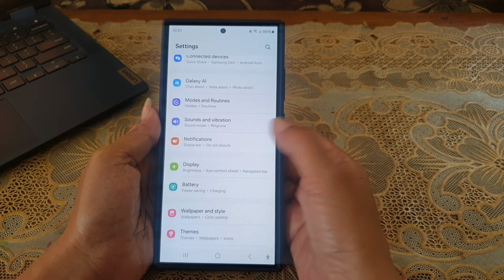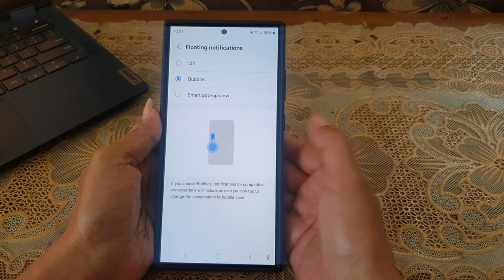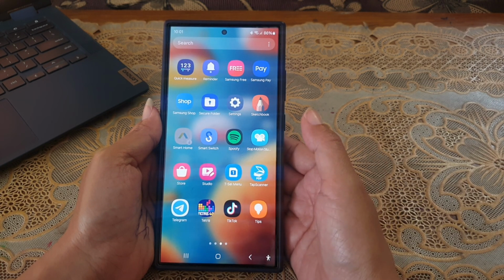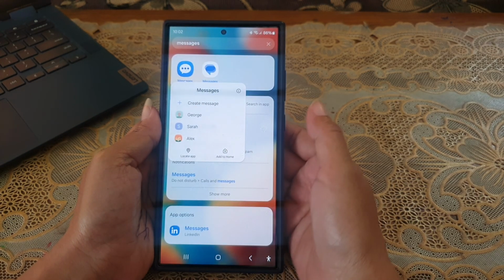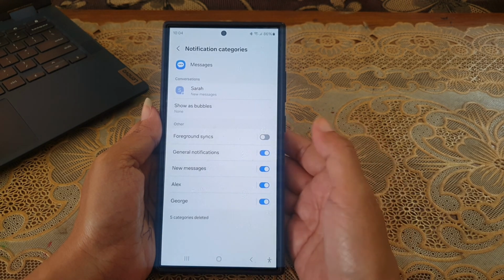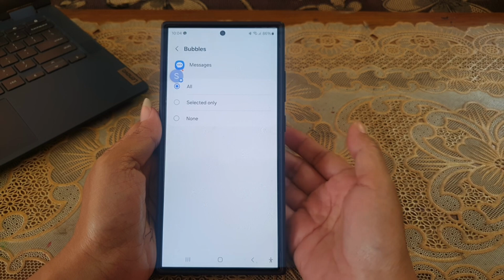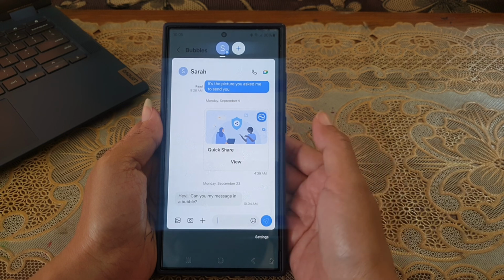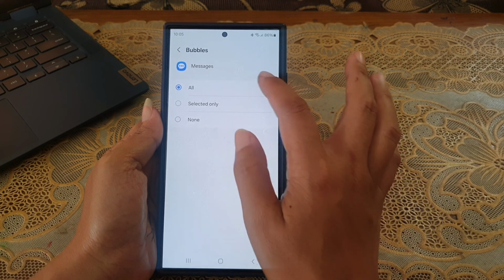How to enable bubble notifications for Samsung Messages app on Samsung Galaxy S24 Ultra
In this video, you will find the steps on how to enable bubble notifications for Samsung Messages app on Samsung Galaxy S24/S24+/S24 Ultra.

To enable bubble notifications for Samsung Messages app on Samsung Galaxy S24 Ultra, you have to set floating notifications to bubbles and then set Samsung Messages app to show incoming messages from all senders as bubble by using the following steps:
- Tap "Notifications".
- Tap "Advanced settings".
- Tap "Floating notifications" and then select "Bubbles".
- Find Samsung Messages app.
- Long tap Samsung Messages app icon and then tap the app info icon.
- Under Privacy section, tap "Notifications".
- Tap "Notification categories".
- Tap "Show as bubbles" and then select "All".

By doing this, when you receive a new text message, you'll see a floating icon of the message's sender. You can tap the icon to view the conversation in bubble view so you can quickly view and respond to the message.